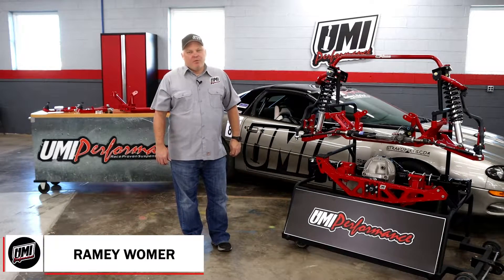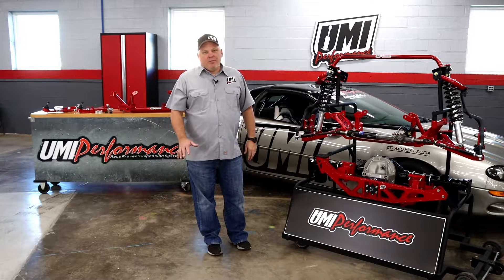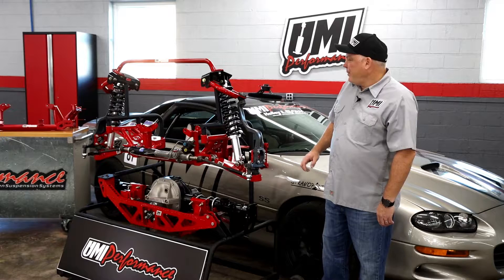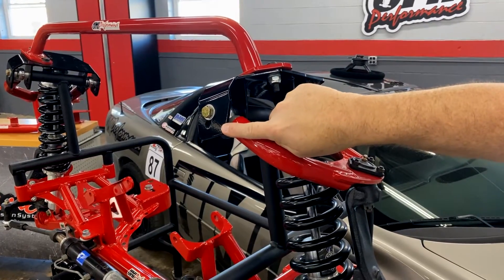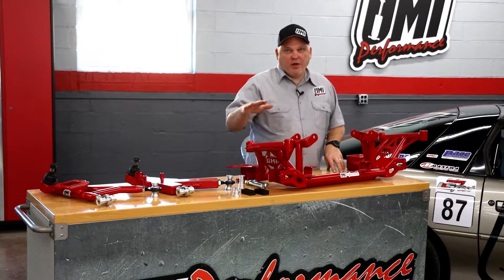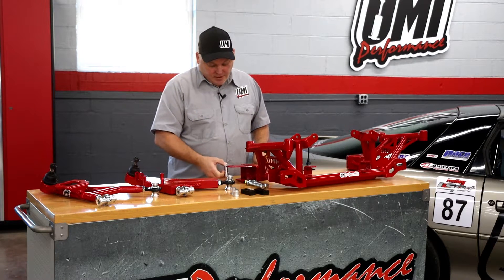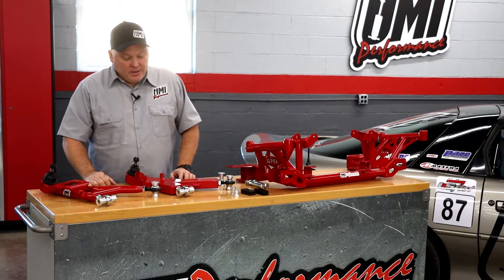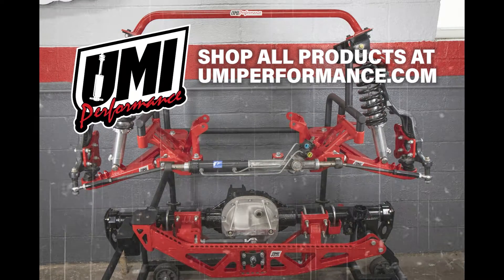Correcting 4th Gen 93-02 F-Body Roll Couple Distribution with UMI CornerMax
Overview of UMI CornerMax System

The UMI CornerMax system features geometry improvements specifically designed for the 4th Gen F-Body platform, enhancing vehicle handling and performance.
Key to this system is the roll center height adjustment, which addresses the vehicle's initial roll couple distribution issues.
The system includes various components such as a revised K member and relocation kits for effective roll center adjustments.

Roll Center Height Adjustment

The front roll center is typically too low, while the rear roll center is excessively high, leading to an unfavorable roll couple distribution.
Adjusting the roll center height can improve stability, with the ideal front roll center height set around two inches off the ground and the rear approximately eight to nine inches.
The adjustment is facilitated through specific UMI parts, such as part number 2330 K-member, and lowering the rear roll center, add our panhard bar lowering kit or watts link.

Benefits of the Revised K Member

The UMI Road Race K member reduces front-end weight by 25 to 30 pounds, which is advantageous for performance.
It features anti-slide brackets to maintain alignment during hard cornering, ensuring that adjustments remain locked in place.
The K member is designed with stiffening ribs for enhanced strength, making it suitable for road racing, autocross, and street use.

Additional Features and Customization Options

The K member supports various engine mounts, including those for LS engines, LT mounts, and small block Chevy, making it versatile for different builds.
Spacers included with the kit allow for adjustments to the rear A-arm height, keeping the A-arms parallel and optimizing suspension geometry.

Types of A-Arms Offered

UMI provides two main types of A-arms: boxed road race style and tubular drag race/street style, catering to different racing applications.
Boxed A-arms are preferred for autocross due to their increased strength and durability compared to tubular designs.
The design choices reflect industry preferences, focusing on performance and reliability in high-stress conditions.